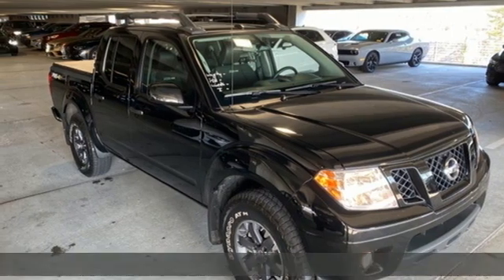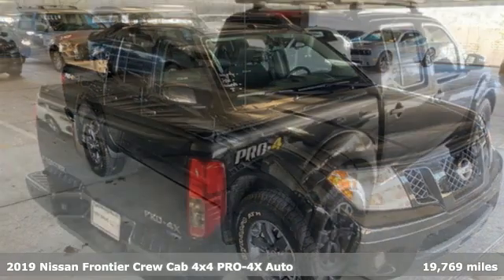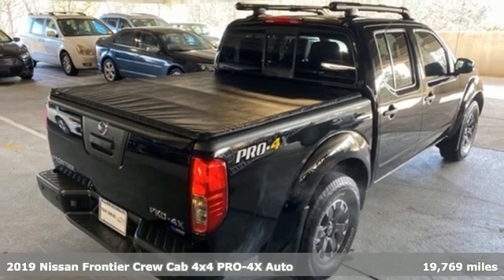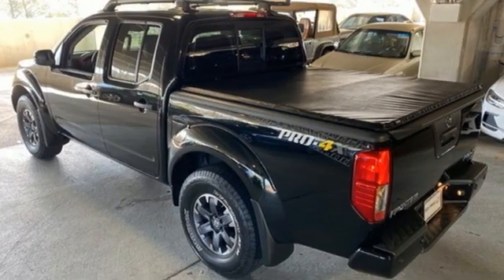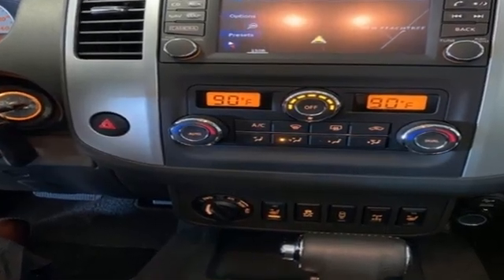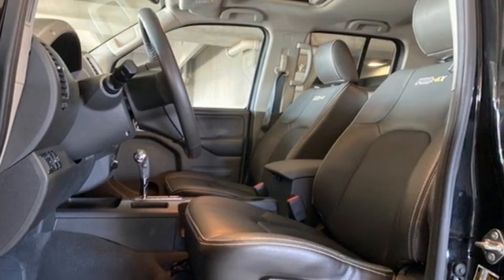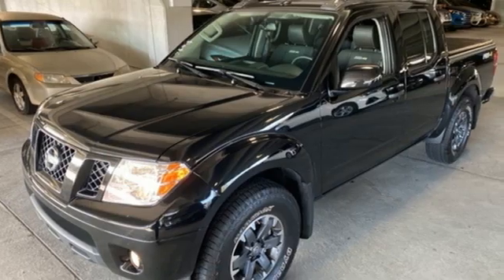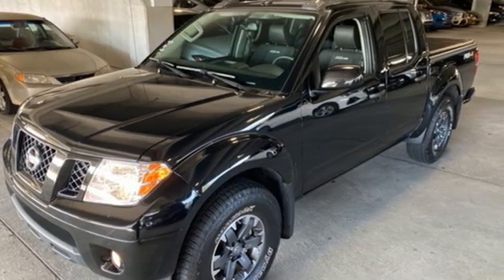Used 2019 Nissan Frontier Atlanta Duluth, GA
Year: 2019
Make: Nissan
Model: Frontier
Trim: PRO-4X
Engine: 4.0L V6 DOHC
Transmission: 5-Speed Automatic with Overdrive
Color: Black
Interior: Graphite
Mileage: 19769
Stock #: GV722179A
VIN: 1N6DD0EV3KN872492
CARFAX One-Owner. Clean CARFAX. 2019 Nissan Frontier PRO-4X Magnetic Black Pearl Premium 4WD, 4-Way Heated Power Passenger Seat, 8-Way Heated Power Driver Seat, Dual Power Heated Outside Rear-View Mirrors, Leather Seat Trim, Pro-4X Graphics Package, PRO-4X Luxury Package, Rear Fold Down Center Armrest, Roof Rack w/Cross Bars, Tilt & Slide Moonroof.

Address:
5785 Peachtree Ind Blvd